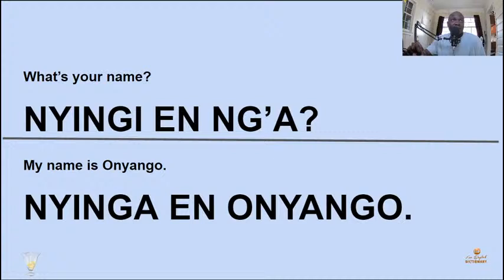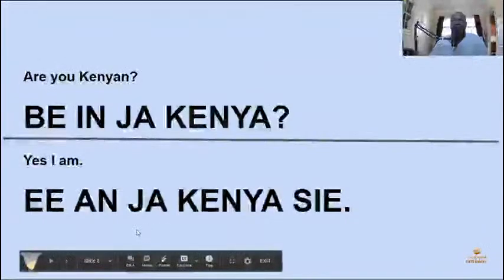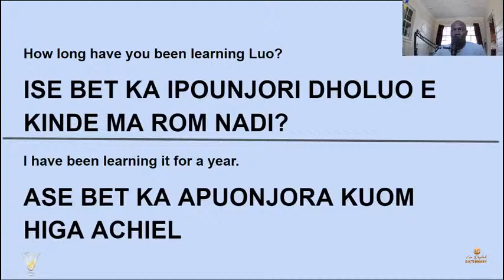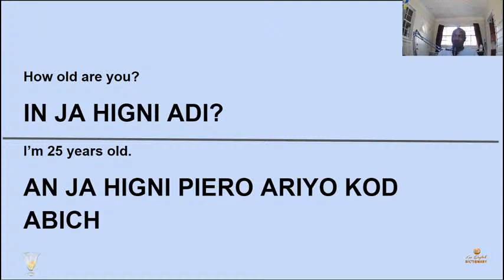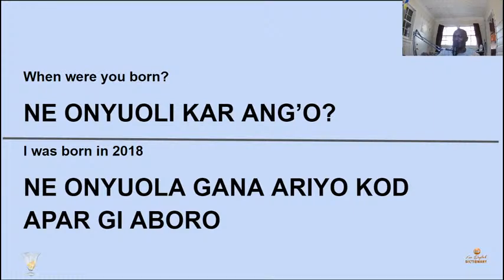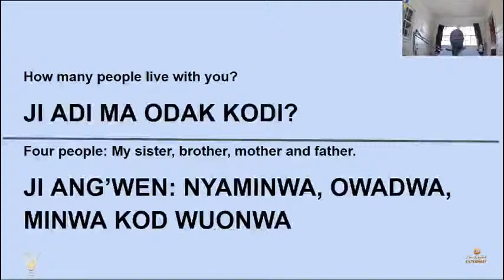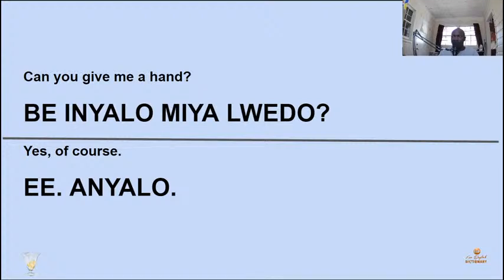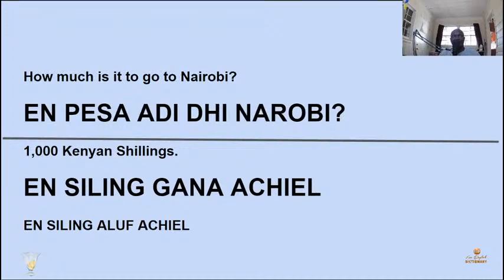Reading and Listening to Luo Language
This is a reading session to help learners understand conversations in Luo Language.

Cameras and Gear Used For This Video
Sound: Microphone